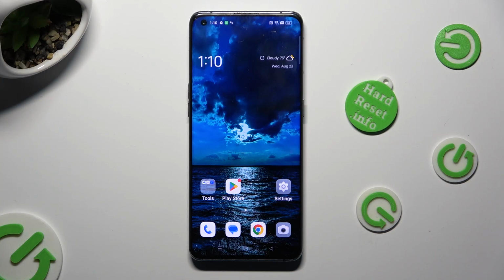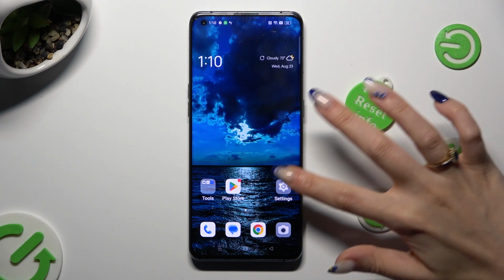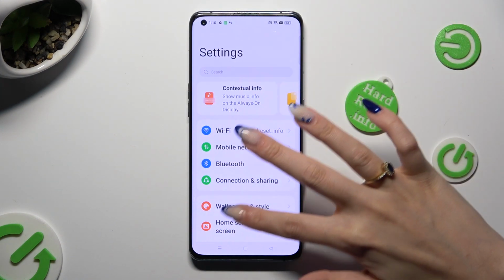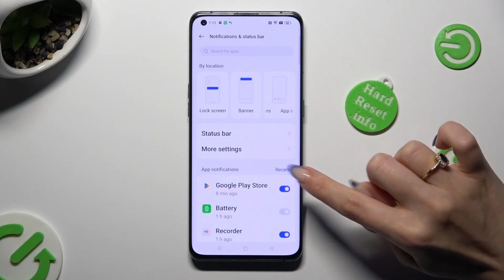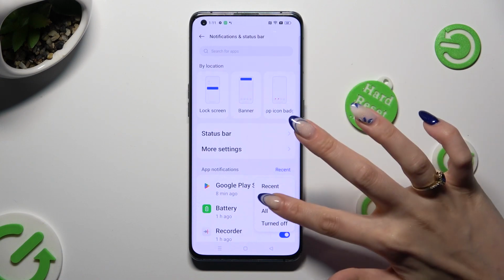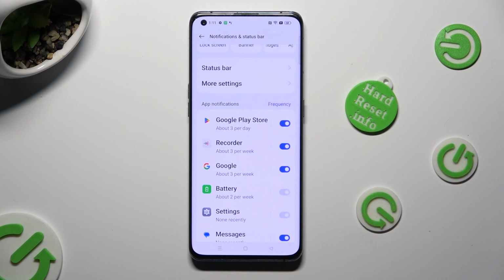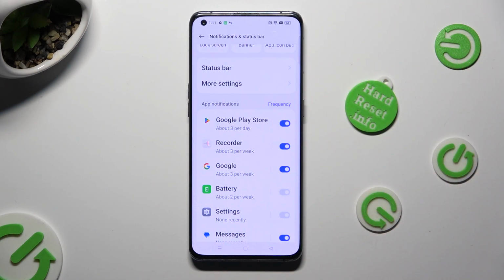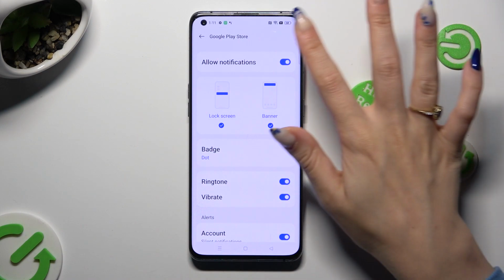How to Manage App Notifications in OPPO Find X3 Pro? – Turn On / Off Notifications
If you're looking for ways to manage your app notifications on your OPPO Find X3 Pro, you're going to learn how. We will be showing you how to manage app notifications in OPPO Find X3 Pro in this tutorial by showing you how to easily find the appropriate section where you can turn off or enable the notifications - so let's follow all the steps!

How to personalize notifications in OPPO Find X3 Pro?
How to set up notification content in OPPO Find X3 Pro?
How to Customize Lock Screen Notifications in OPPO Find X3 Pro?
How to enable notification settings in OPPO Find X3 Pro?